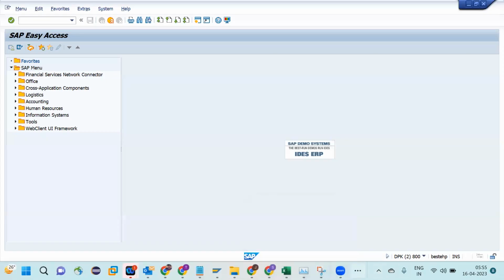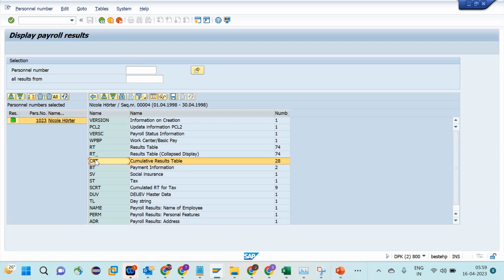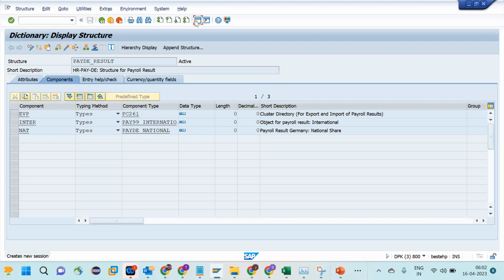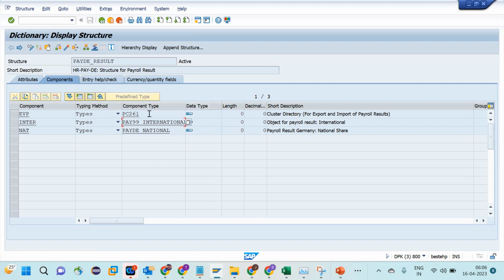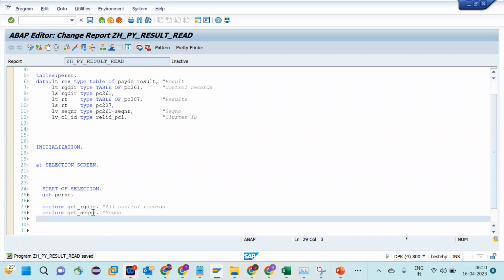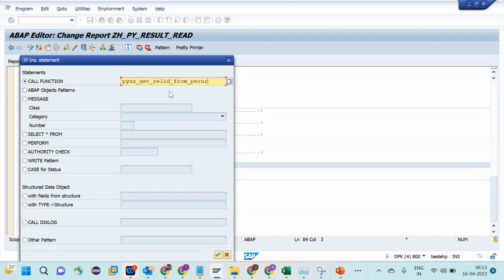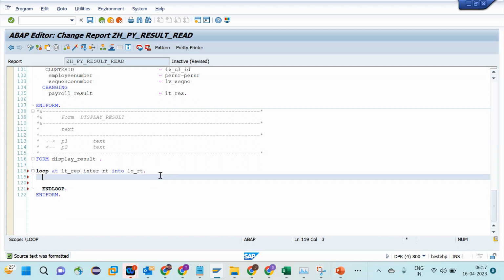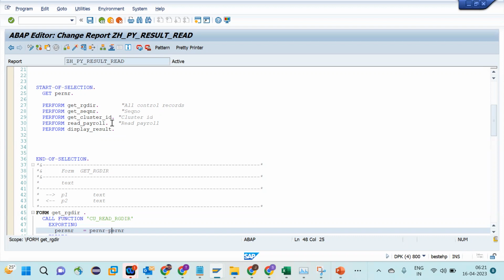SAP ABAP HR Reading payroll results of an employee End-to-End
This Video explains,
How to display payroll results [PC_PAYRESULT]
Programmatically read it using different standard function modules.